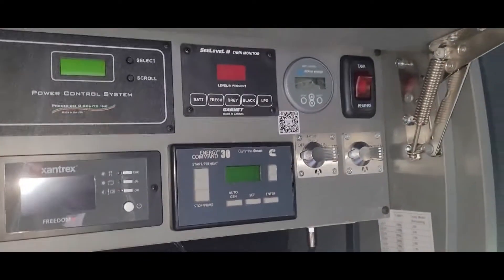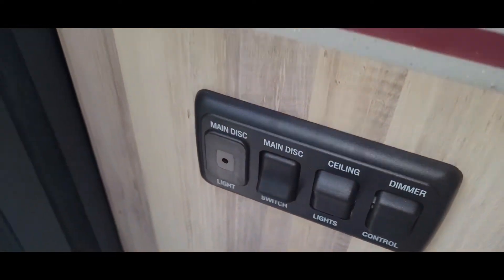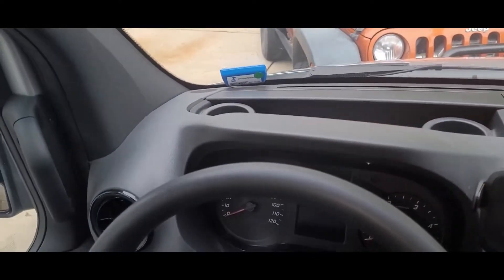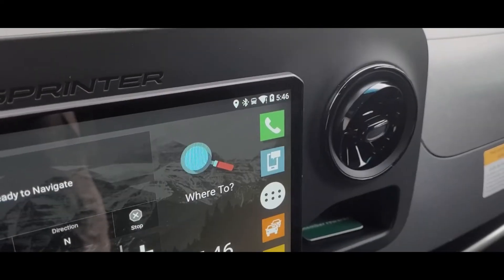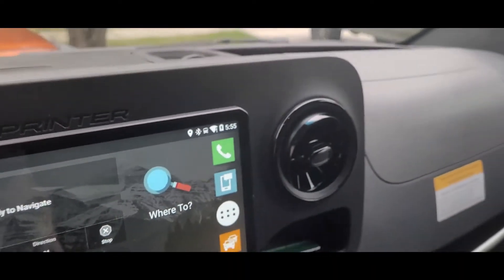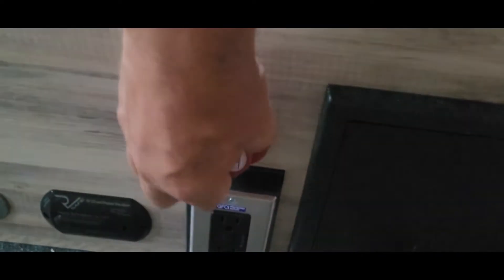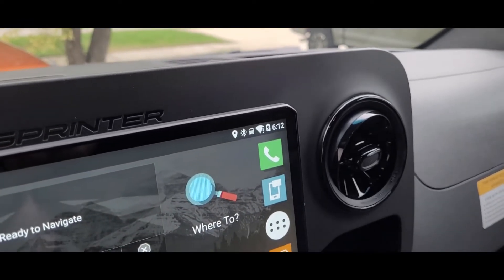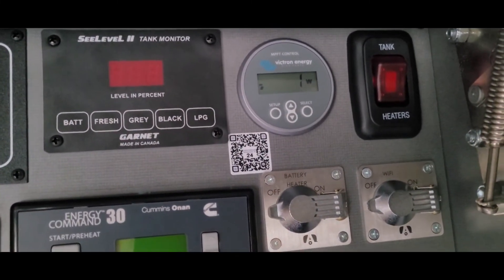Airstream Engine Charging The House Batteries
Testing to see if the Engine will charge the house batteries (like they are supposed to).